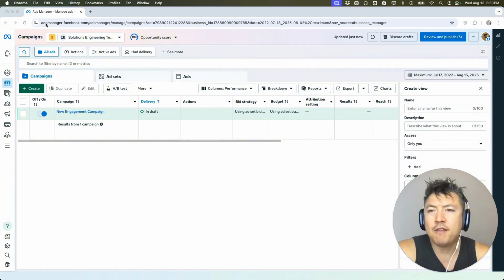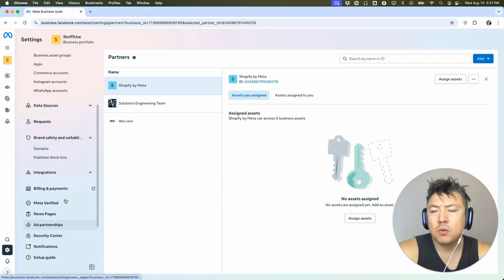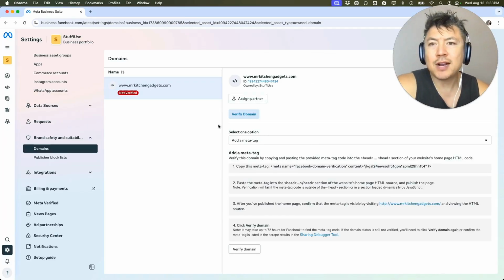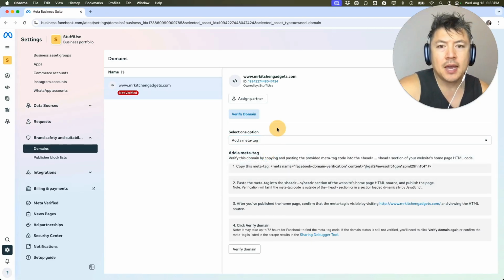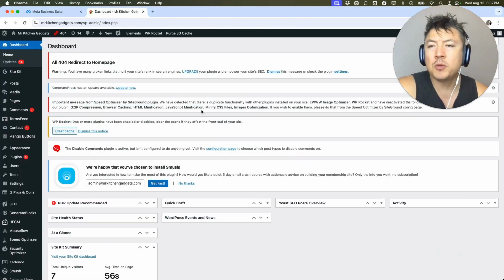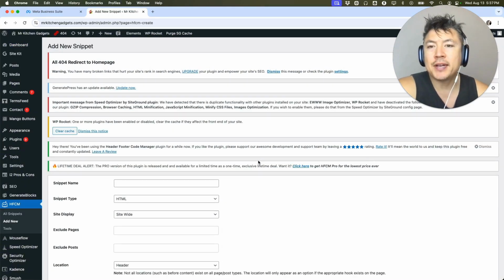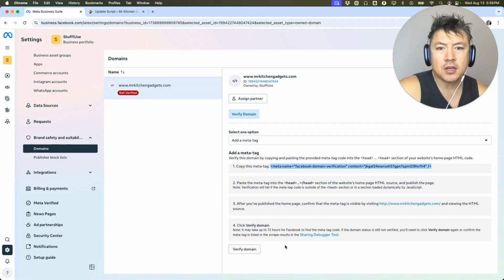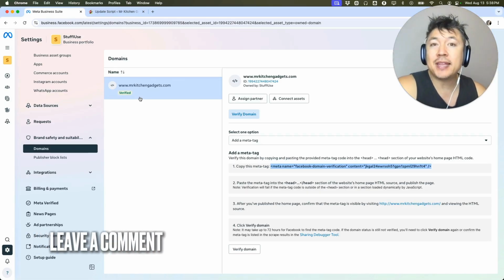✅ How To Verify Domain In Facebook Ads 🔴